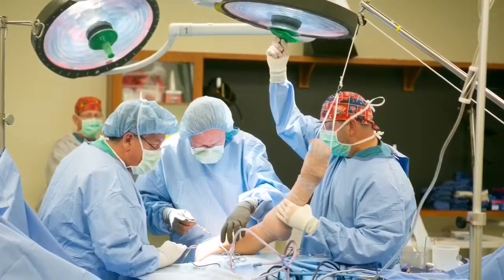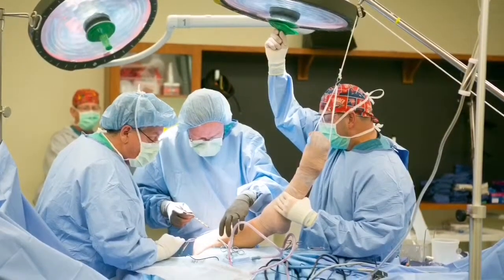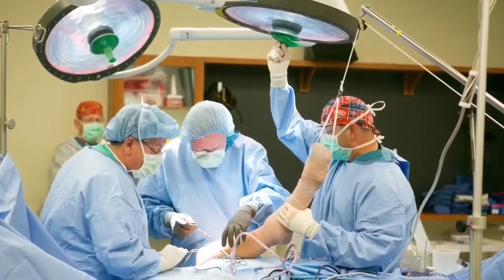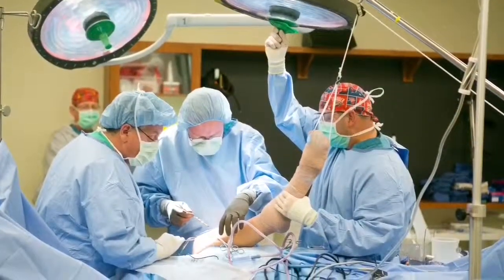HCSP 7 The secret to figure out healthcare pricing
Listen it. All you could possibly want to know about how you can control healthcare pricing.